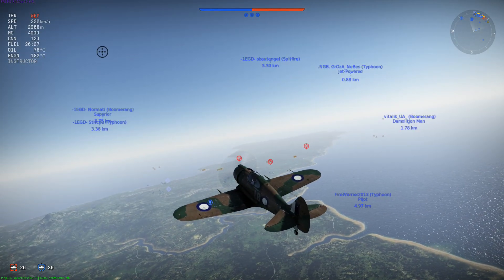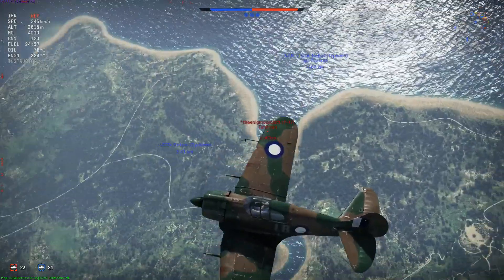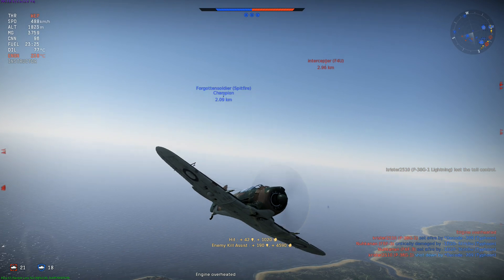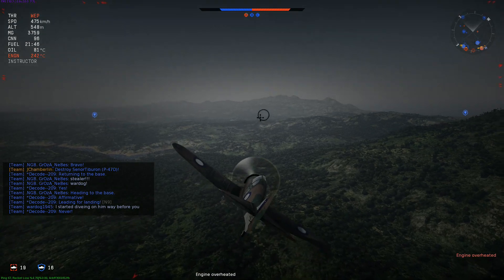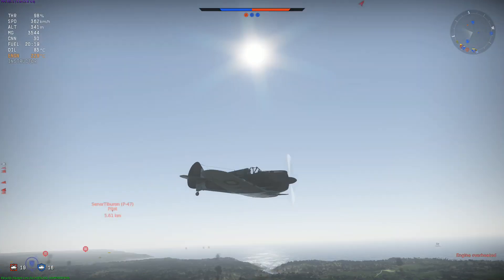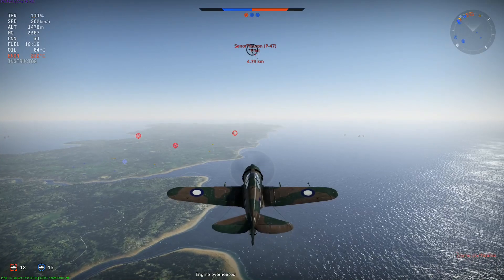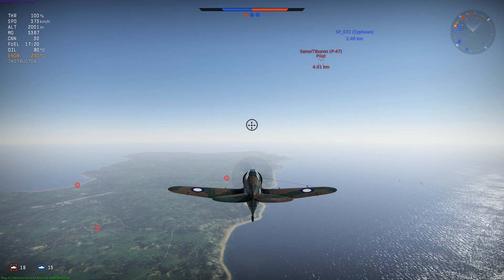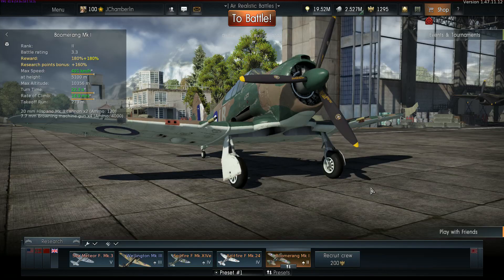War Thunder Gameplay - Premium Boomerang Mk 1 - Realistic Battles - First Impressions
Today I take to the skies in my Premium Boomerang Mk 1 in a War Thunder Realistic Battle to see how it flies.  What do you guys think about this little Australian fighter?

War Thunder is a free-to-play massively multiplayer online combat game.  Register to play War Thunder today and you'll receive 50 Golden Eagles

PC Specifications:
Monitor: Asus VS247H-P 23.6-Inch LCD
CPU: Intel i7 2600
CPU Cooler: Noctua NH-D14
GPU: EVGA 02G-P4-3757-KR GeForce GTX 750 Ti 2GB FTW w/ ACX Cooling
Mobo: ASUS P8Z68-V LE
RAM: G.SKILL Ripjaws X Series 8GB
Case: Fractal Design Define R3 Silver Arrow
Mouse: ROCCAT Kone Pure Military ROC-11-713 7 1 x Wheel USB Wired Optical 5000 dpi Core Performance Gaming Mouse - Desert Strike Camo
PSU: SeaSonic S12II 520 Bronze 520W

Thanks to Rogan for helping with the outro.  Rogan's a wealth of knowledge when it comes to streaming so check out his channel.